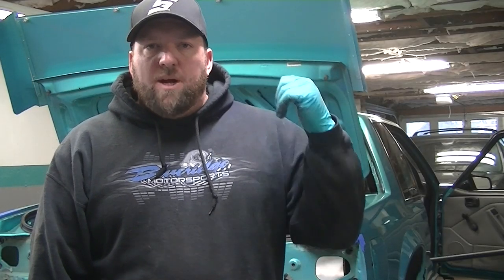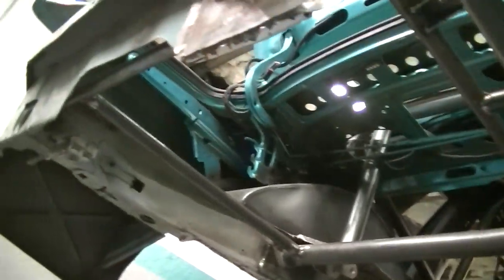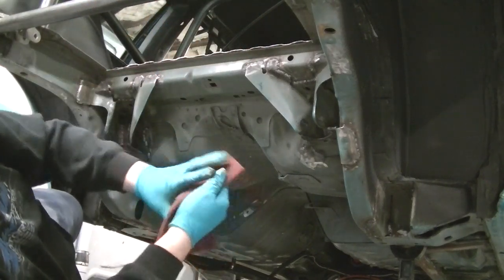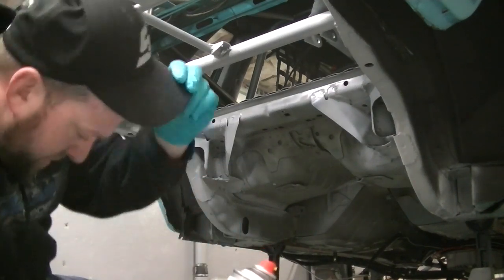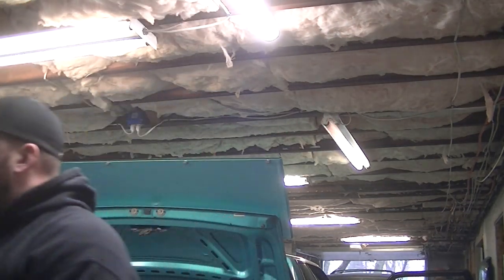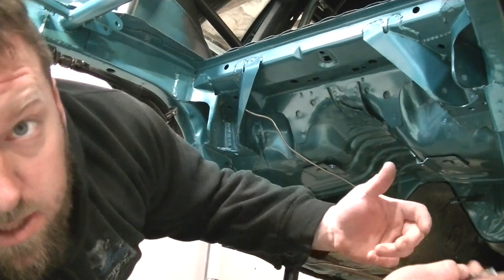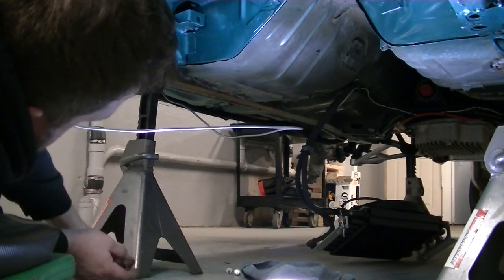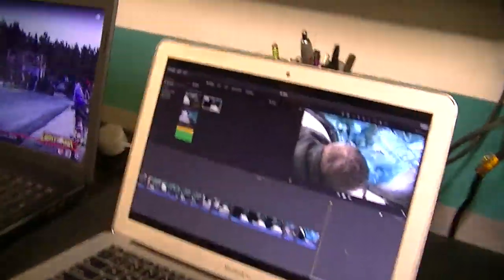LS Foxbody build EP. 30 Painting trunk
When I talked about painting the underside of the car I said I wouldn't paint it black. well I show you guys the color match I did and it came out awesome!!

Racestatus Garage
FCS Race
Final Drive Racing
Toxic Wiring
Street2Track